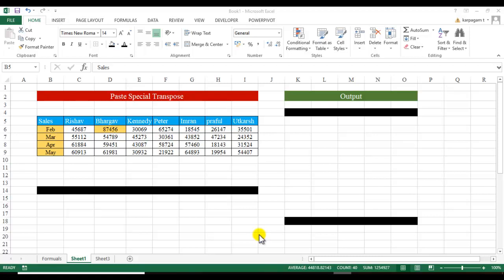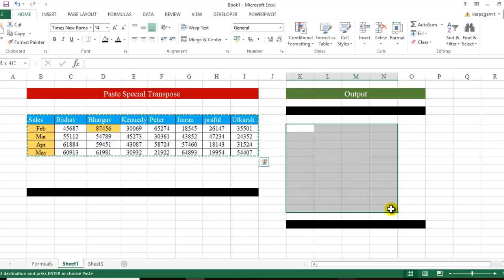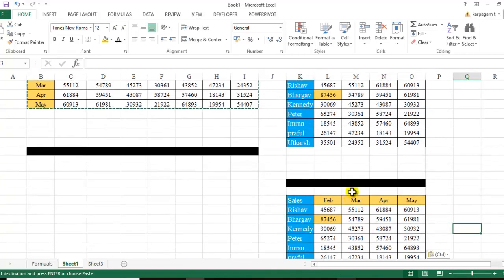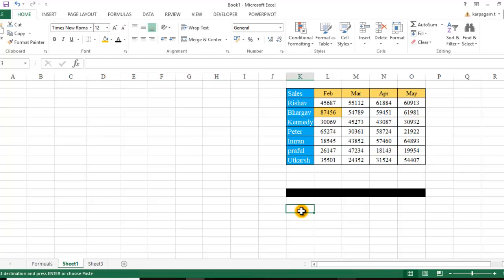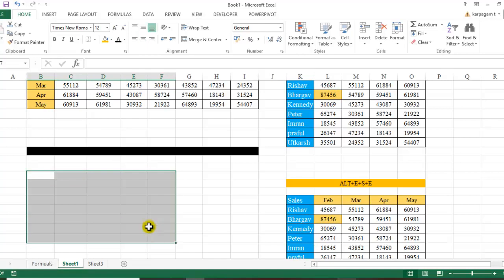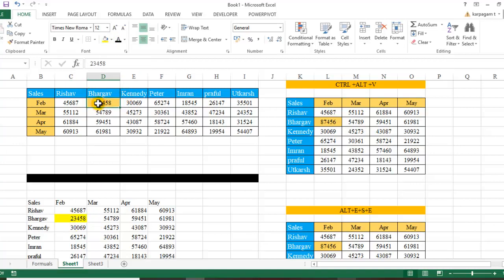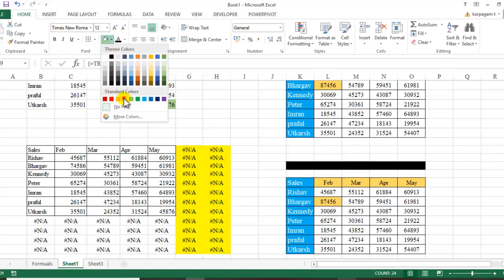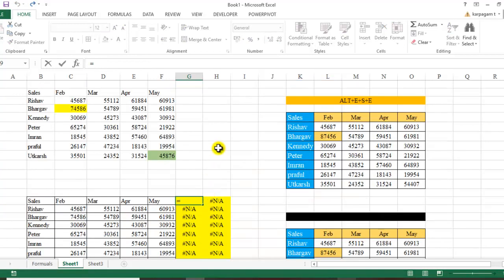How to transpose the data in 3 different ways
In this video, you will learn the 3 different ways to transpose the data. Paste special is obviously one of the favorite of all time , but it works only with the static data. If you want your data set to be dynamic, use advance transpose.